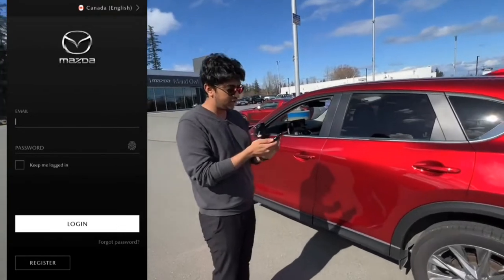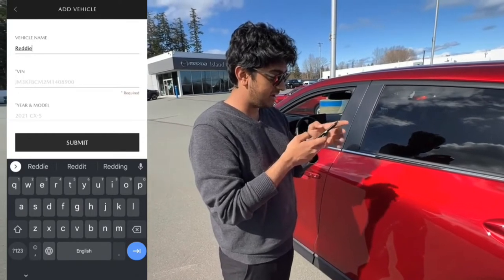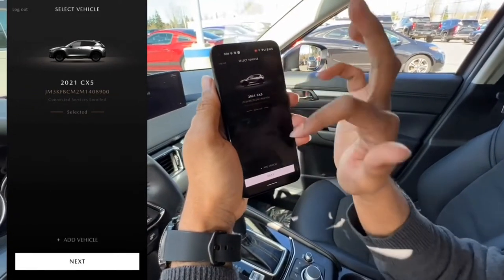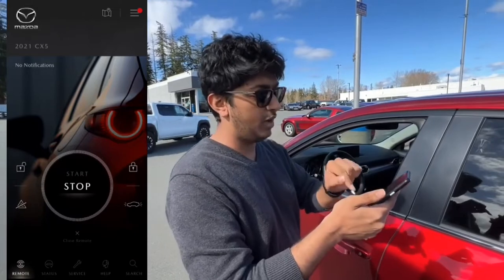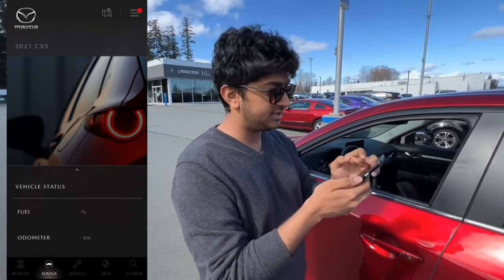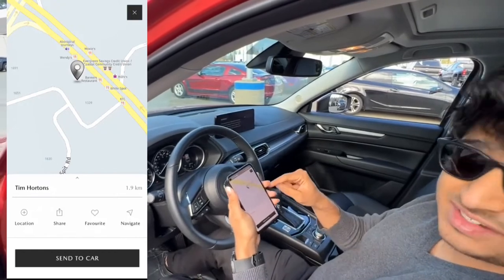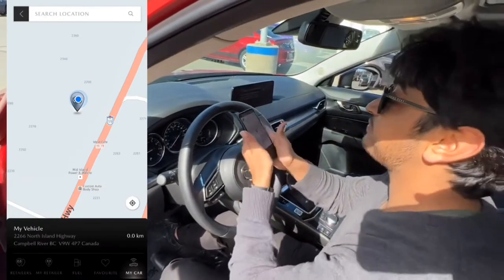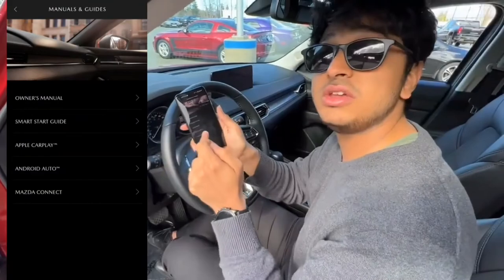MyMazda Connect App Tutorial @ Island Owl Mazda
In this video, Tristan and Trishant from Island Owl Mazda come together and do a fun little tutorial on how to register on MyMazda Connect App and operate the app. All of that, along with a real time video of what the app does in real life.

MyMazda Connect App works on some 2021.5 Mazda models and all of the 2022 Mazda Models. To know more about which ones can be connected, feel free to post it down on the comments or reach out to us @Island Owl Mazda on all social media platforms or reach out to us on our personal cell phones.